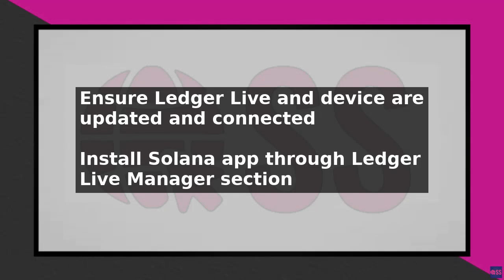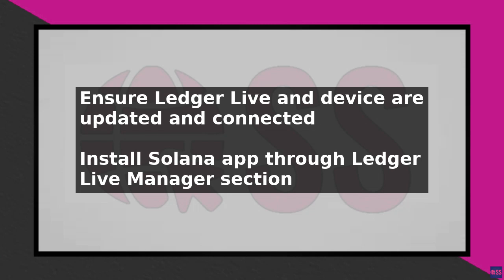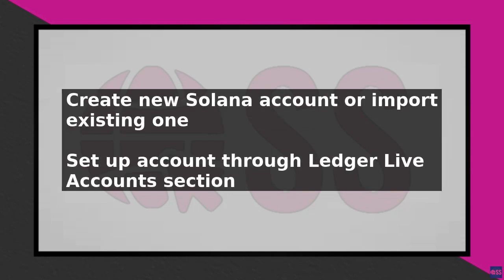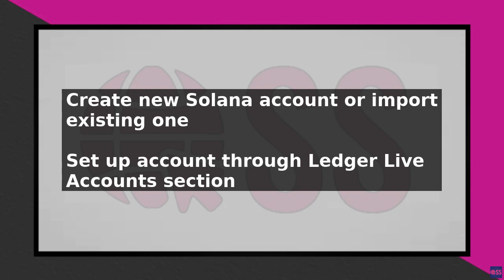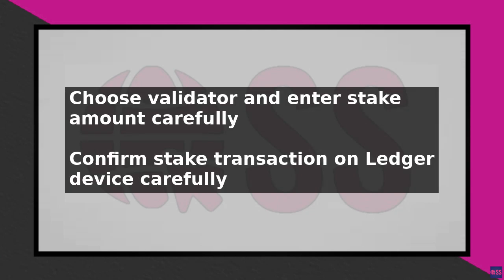How To Stake Solana On Ledger Live (2025)